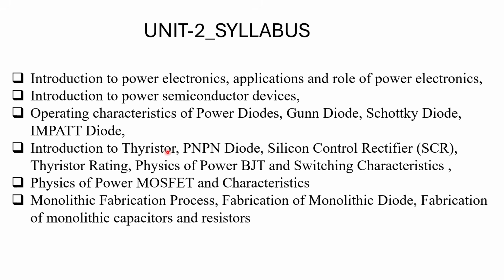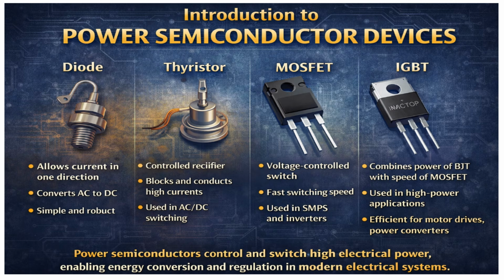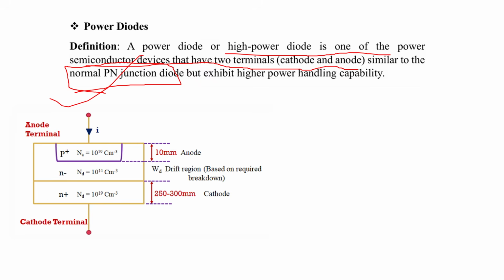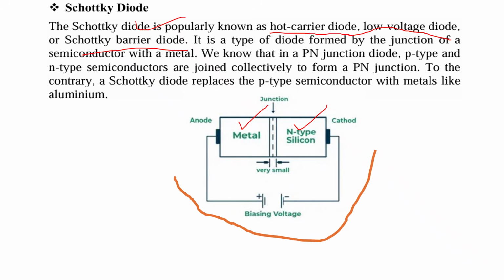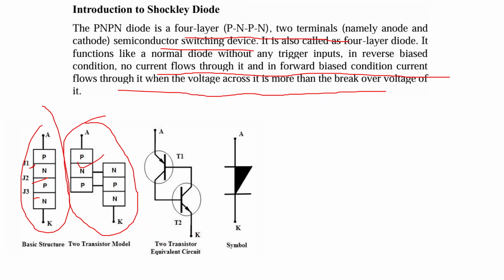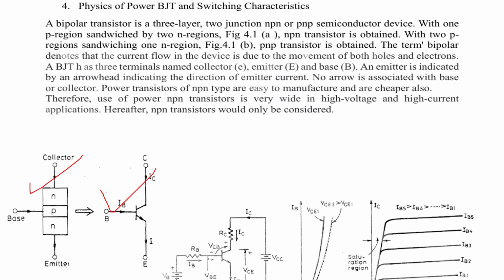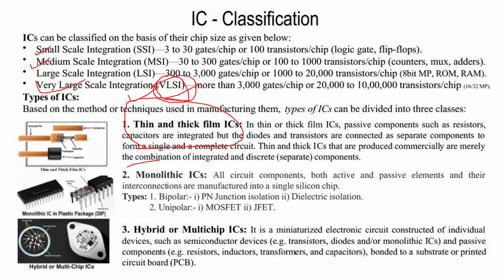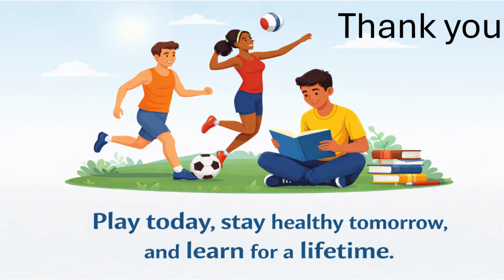UNIT-2_PCB Introduction to Power Electronics